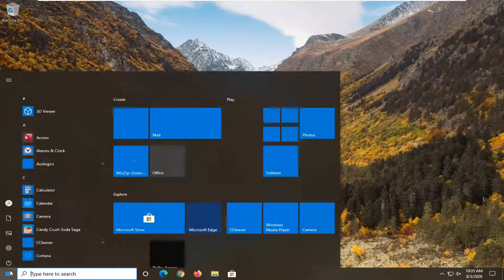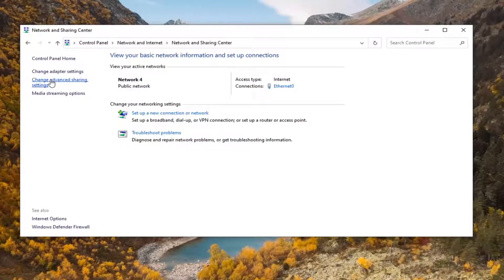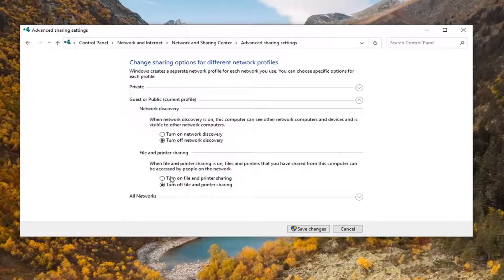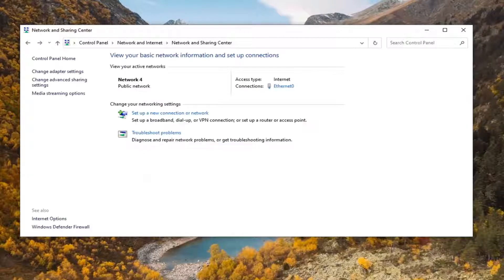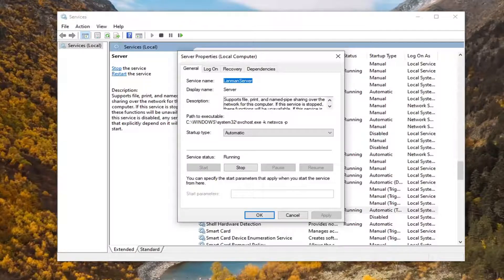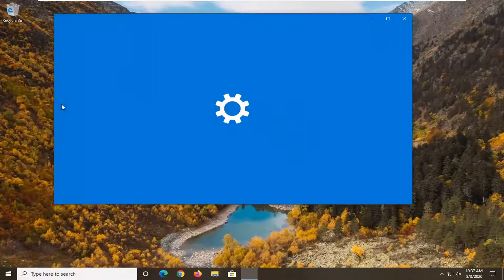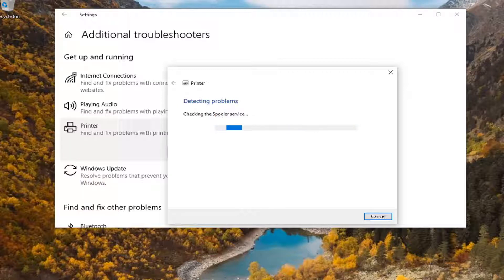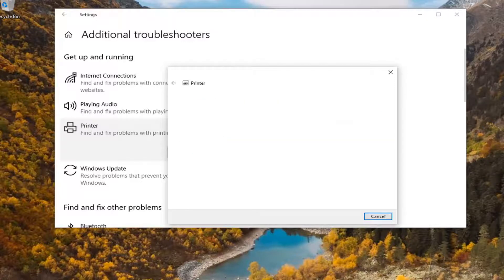Fixed Printer Setting Could Not Be Saved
Issues addressed in this tutorial:
printer setting could not be saved the parameter is incorrect
printer setting could not be saved operation could not be completed error 0x00006d9
printer setting could not be saved share name is invalid
printer setting could not be saved operation could not be completed error 0x00006cc
printer setting could not be saved error 0x00006d9
printer setting could not be saved this operation is not supported
printer setting could not be saved 0x00006d9
printer setting could not be saved there are no more endpoints

With the office block when using the printer, it is often necessary to share the printer, in order to save time when the computers can print a document together. Sharing printers is easy, you can share printers via LAN very quickly. However, in the process of sharing the printer many people encounter errors that cannot be shared. Then the screen displays an error message accompanied by an error code so that the user knows. When an error occurs, the sharing and connection between printers in the same Lan will surely be difficult, affecting the printing of documents. So how to fix printer sharing errors in the same LAN?

In this tutorial you will find instructions on how to resolve the "Printer settings could not be saved. Operation could not be completed error 0x000006d9".